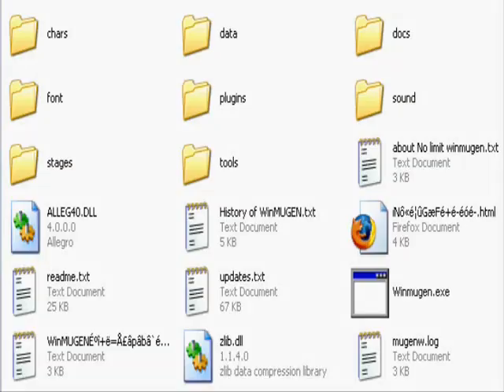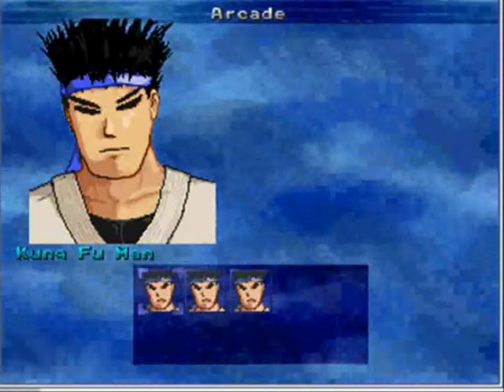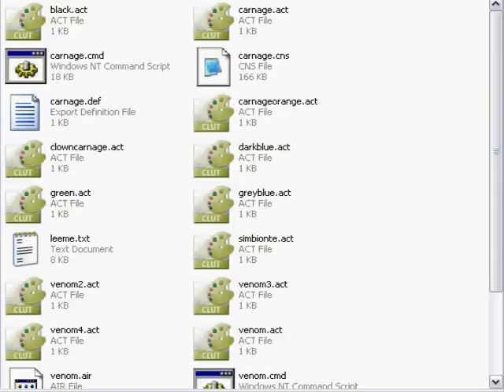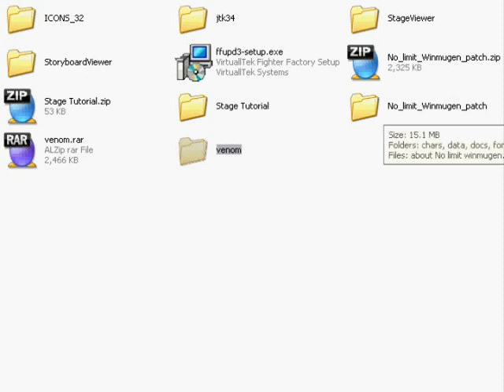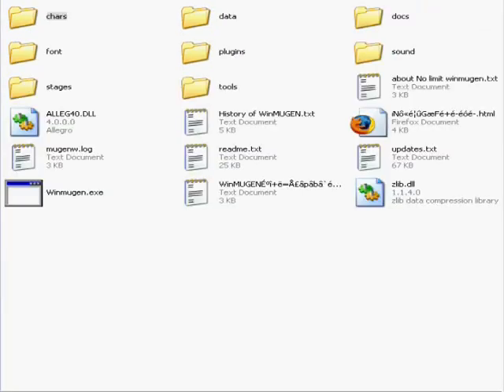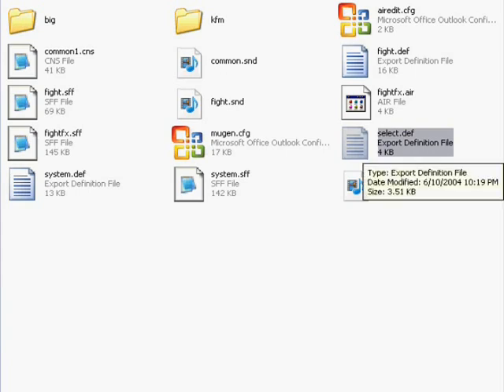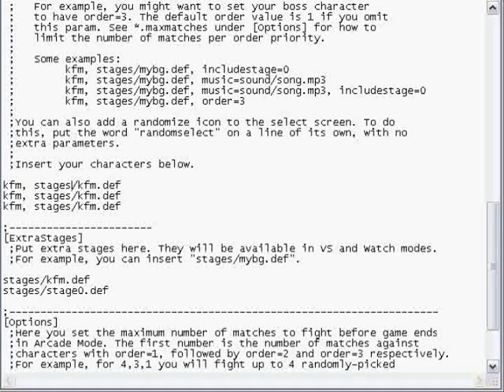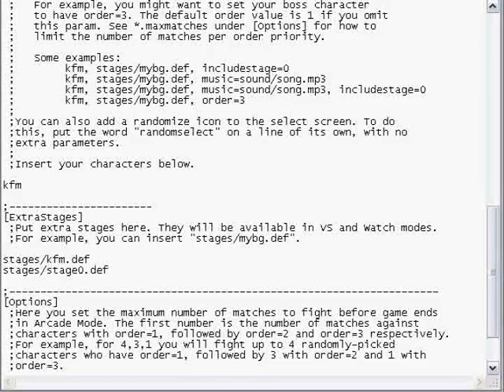How to install characters in Mugen Part 1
This is Part one of my Tutorial on how install characters. This tutorial goes into very detail so thats why its broken into 2 parts especially check out you new Mugen players and if you older players want to check it out it might have some info that forgot to look at about installing characters.